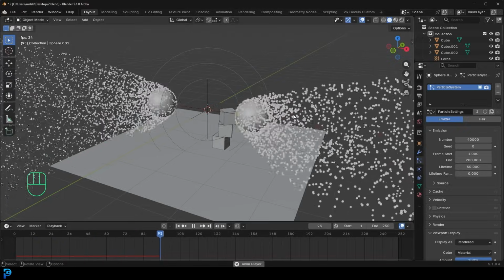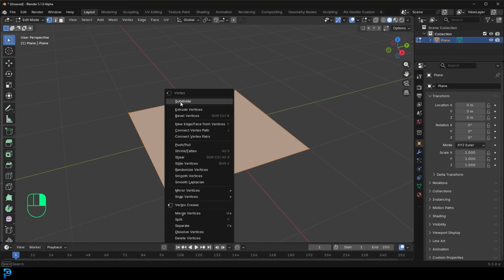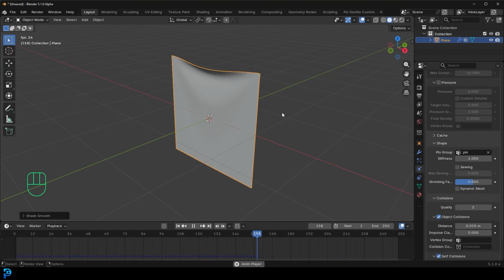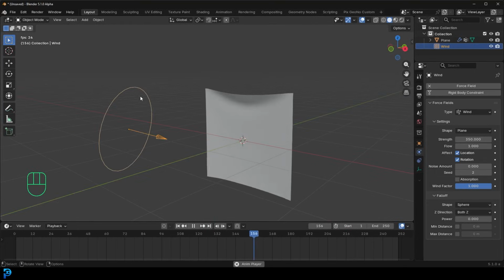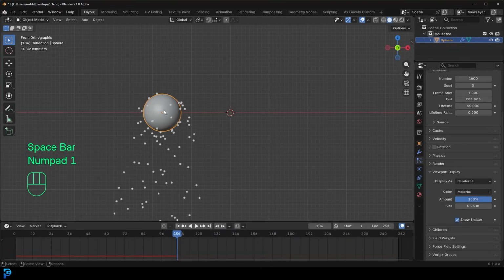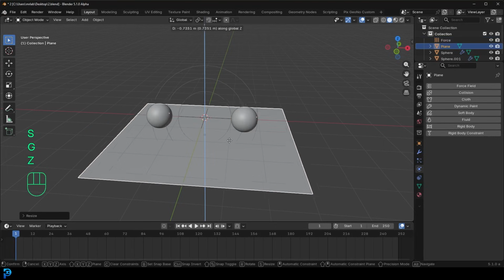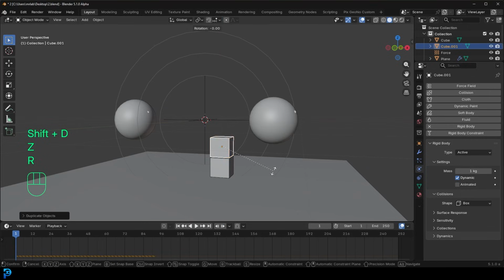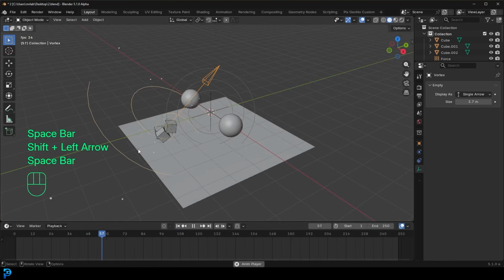Blender | Force Fields For Beginners | Tutorial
Learn how to use forcefields in Blender